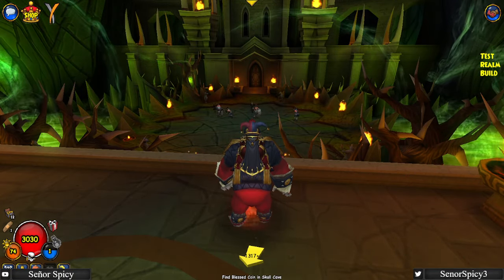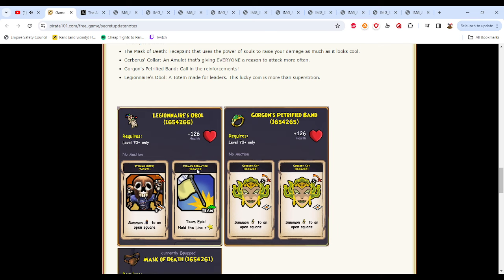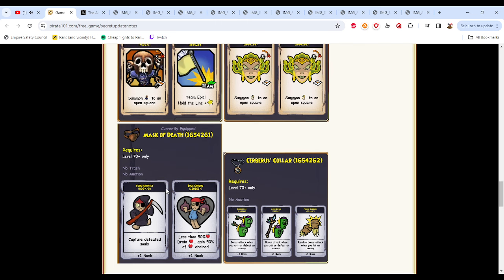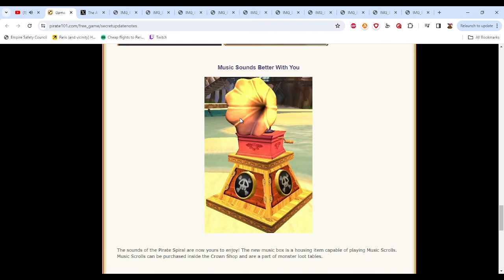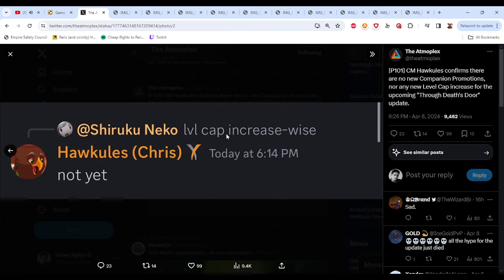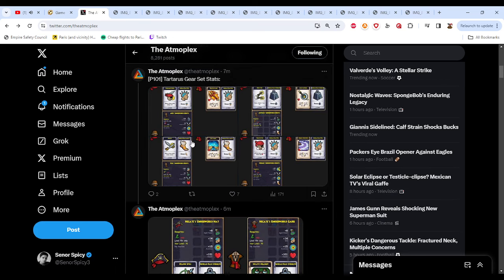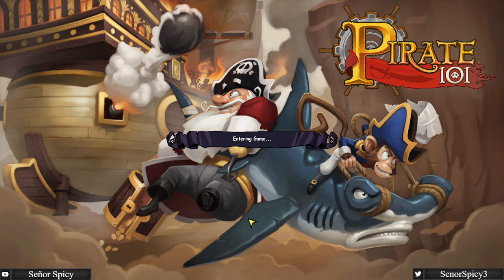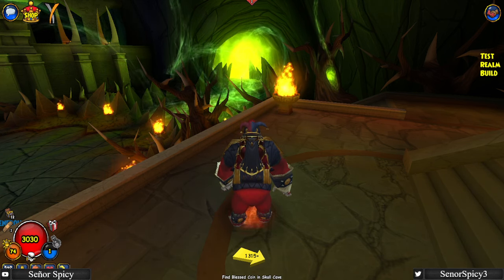Pirate101 Tartarus Update is HERE!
What do you guys think of the test realm?